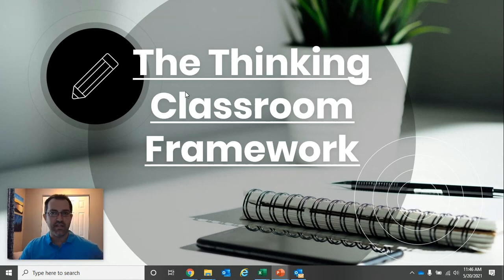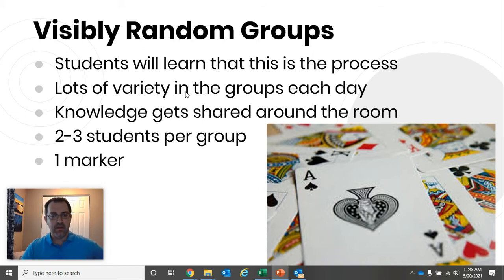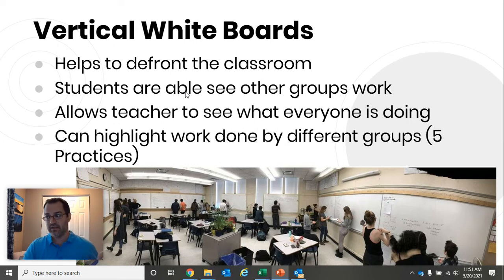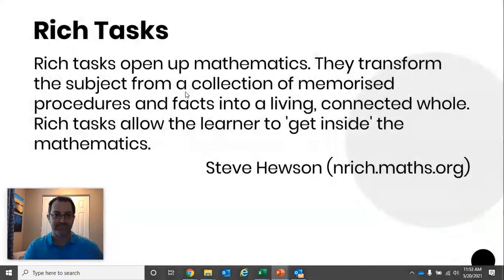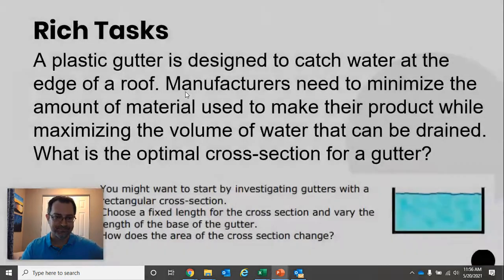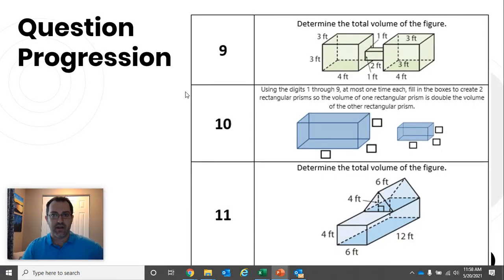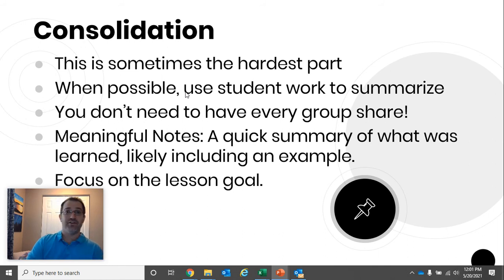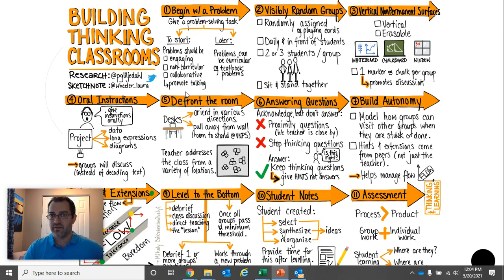Thinking Classrooms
Considering some of the details that go into the Thinking Classroom Framework including visibly random groups, vertical non-permanent surfaces and questions.